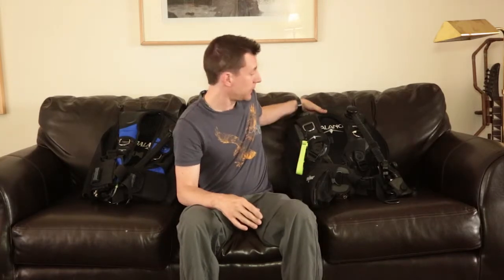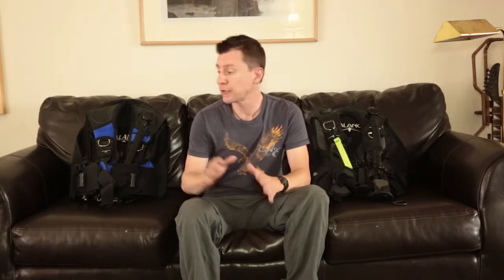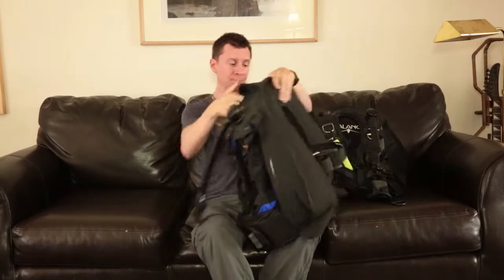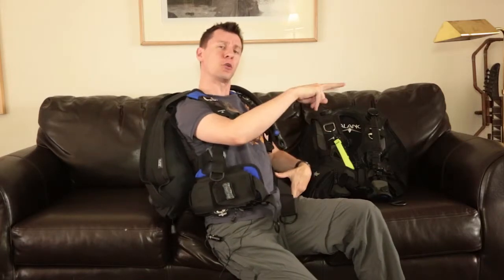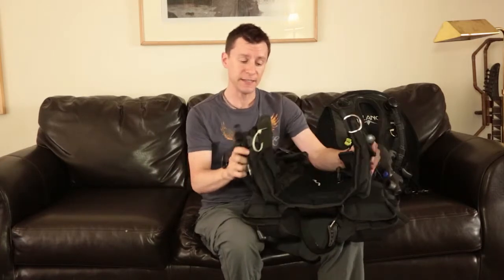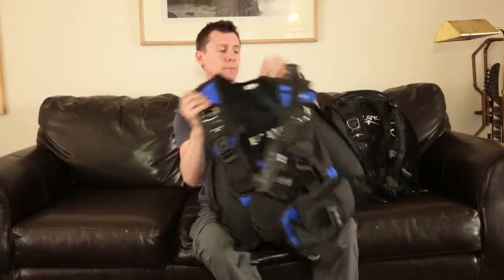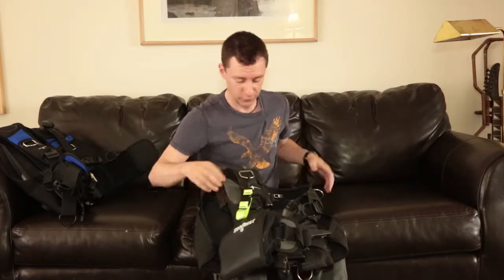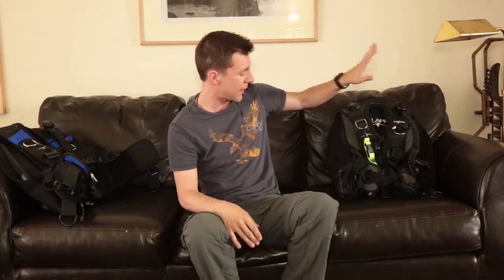Modrenman: Scuba episode. BCD's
Basic knowledge on choosing a scuba BCD. More specific on the SeaQuest Balance BCD